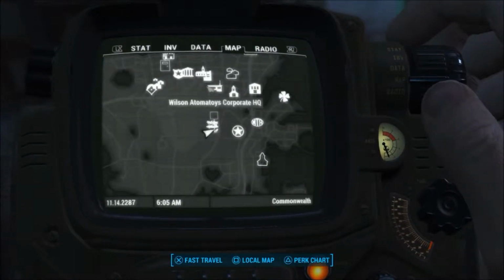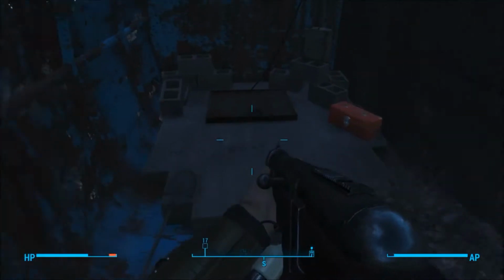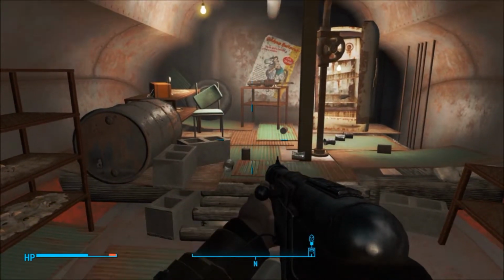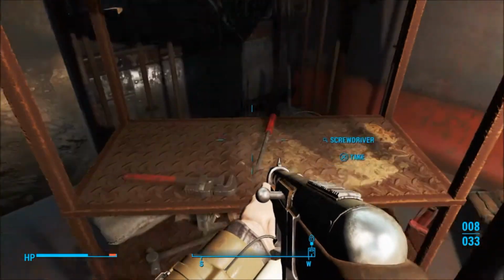RAILWAY RIFLE IS THE BOMB.... IF YOU CAN USE IT!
Hey guys this is Sun City Insanity! Here's a video of how to get the railway rifle and some gameplay of it !

Add me on PSN: Nighthawk49r
Add me on Instragm: Duncan_Donuts10
Add me on my Second Instagram: Sun_City_Insanity

Like if you want more  !!!
Let me know if you want More games!!

Your Support is always welcome !!

The songs in this video are not mine , the artist of this song is "Mako- Beam ft. Angel Taylor Dannic edit"